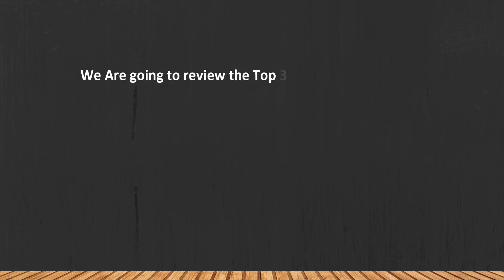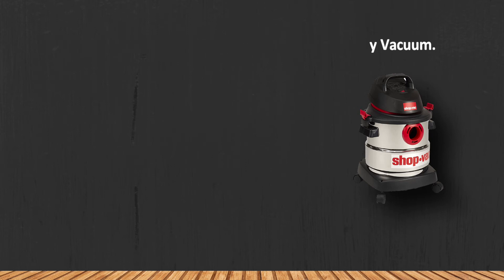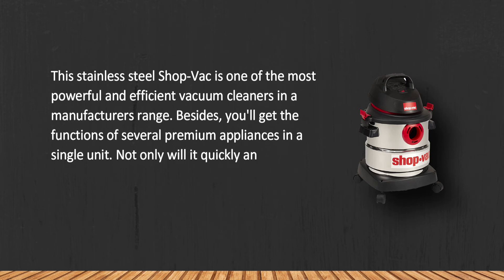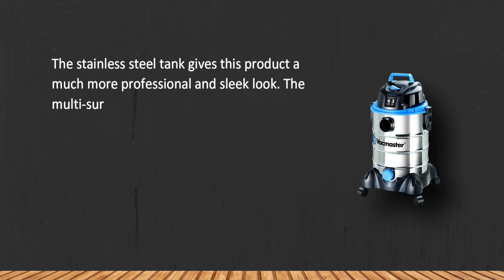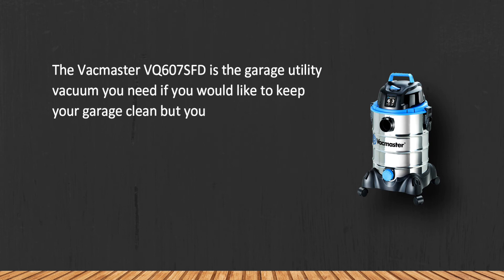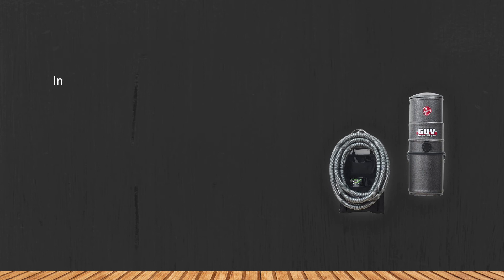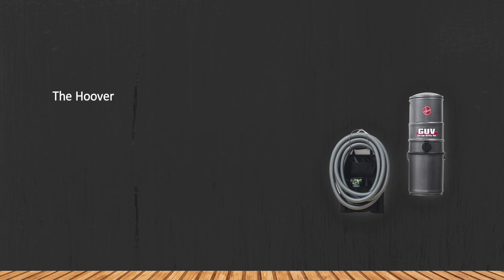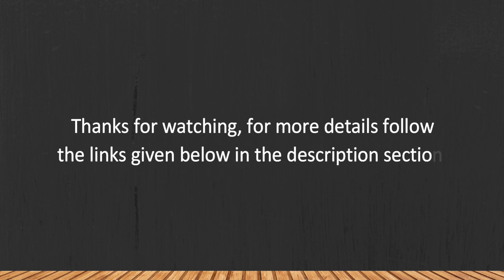Best Garage Vacuums in 2023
Best Garage Vacuums

1. Hoover GUV L2310 Garage Utility Vacuum Cleaner.

2. Vacmaster VQ607SFD Stainless Steel Wet/Dry Vacuum.

3. Shop-Vac 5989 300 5-Gallon 4.5 Peak HP Wet Dry Vacuum.